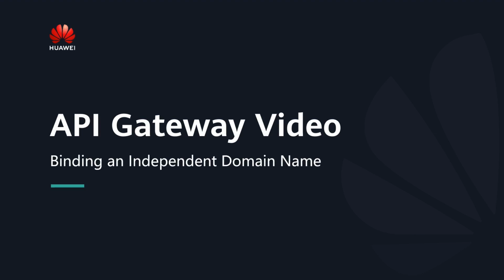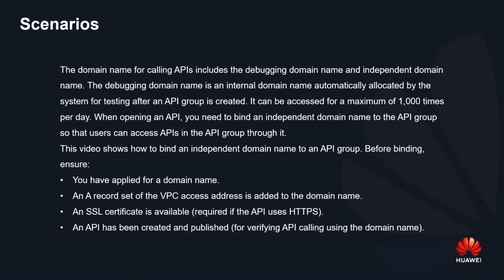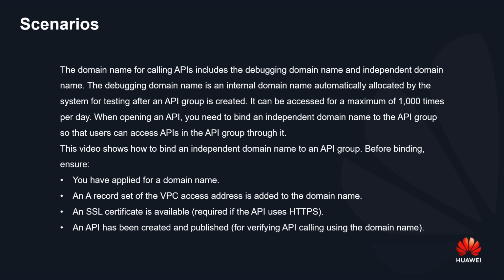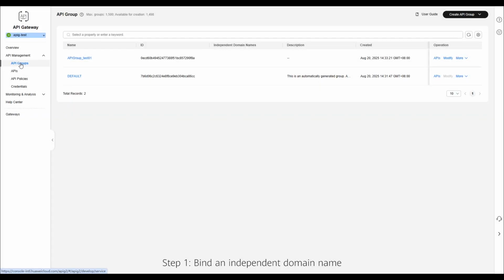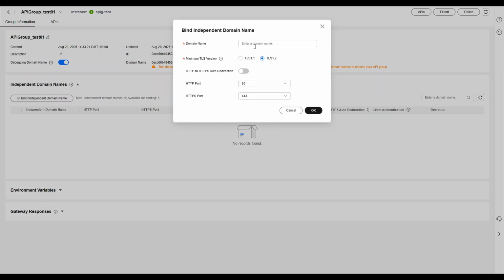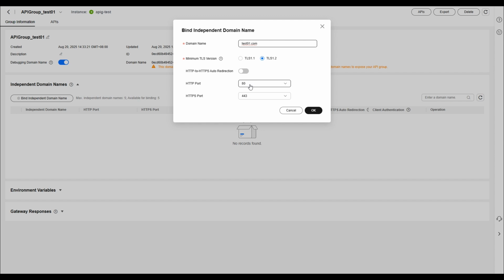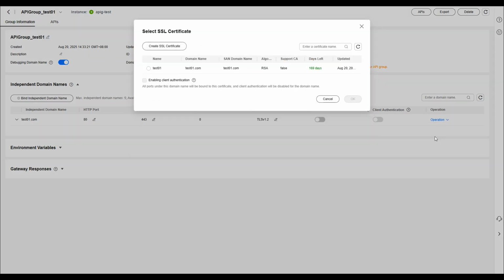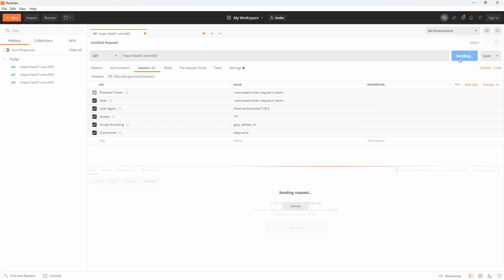API Gateway (APIG): Binding an Independent Domain Name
When opening an API, you need to bind an independent domain name to the API group so that users can access APIs in the API group using the independent domain name.